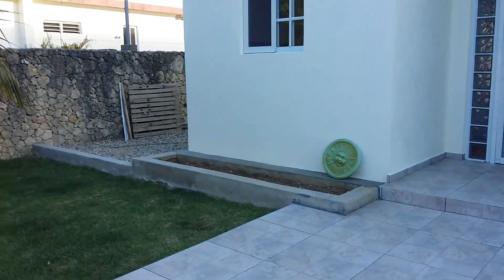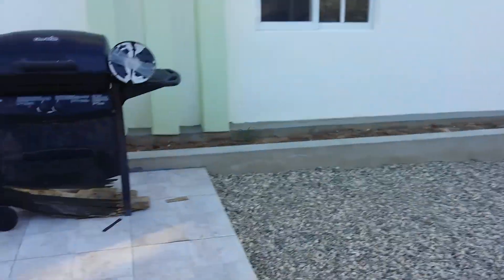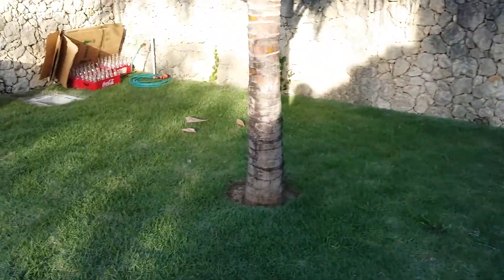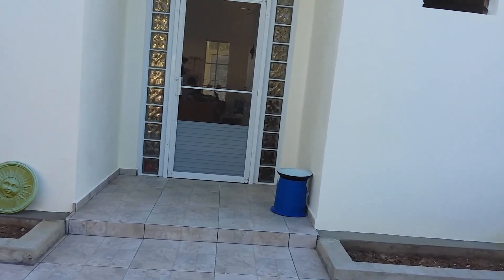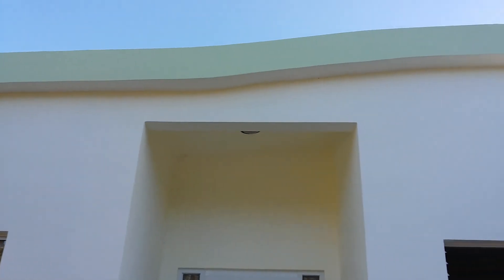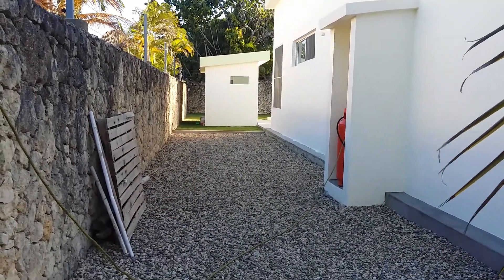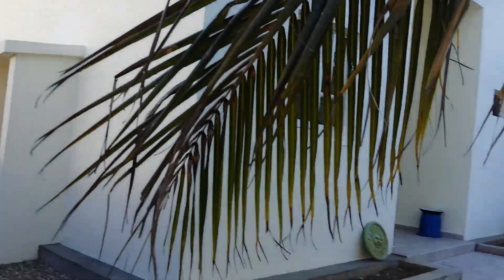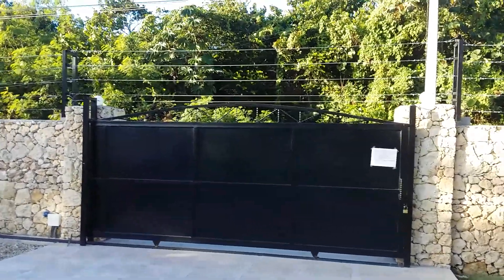20180824 Tour end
Long video got cut off so here's the ending. Watch the longer one first.